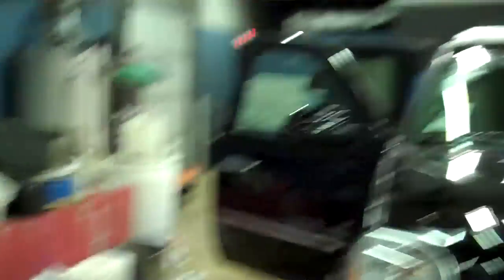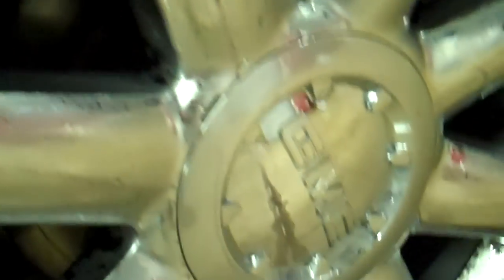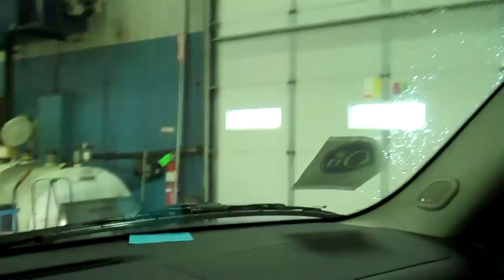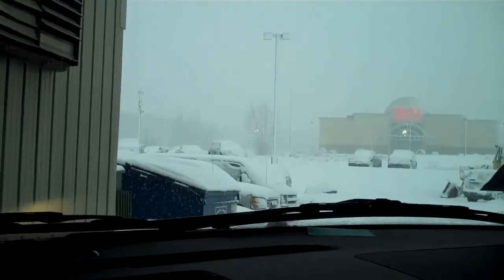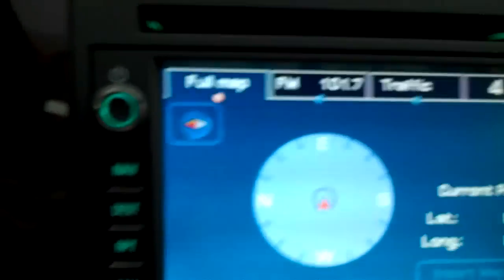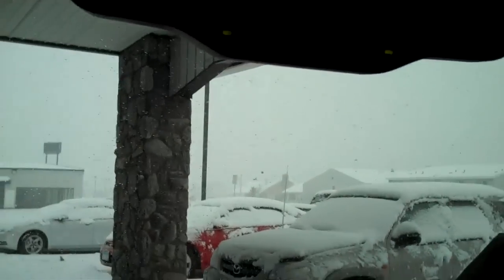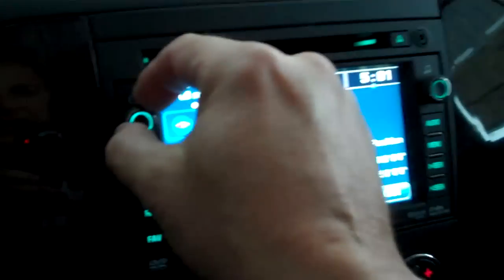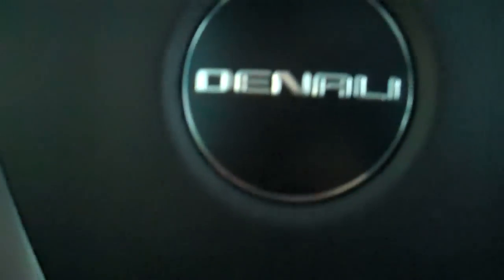2010 GMC Yukon Denali Walkaround by Karl Spring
2010 GMC Yukon Denali Walkaround by Karl Spring, Kolar Chevrolet Buick GMC, Duluth, MN